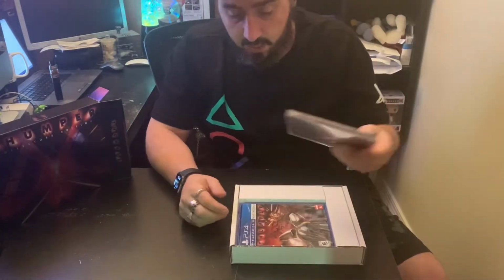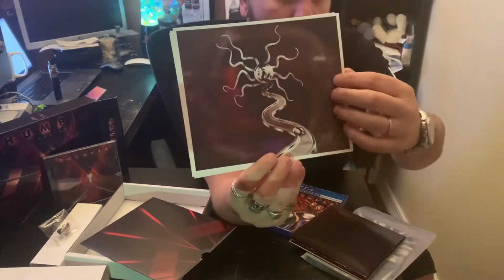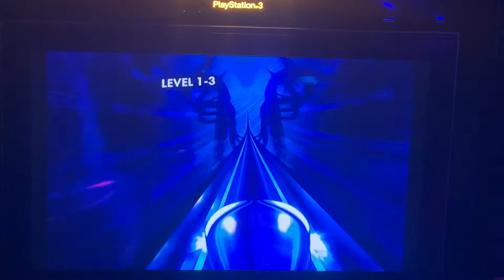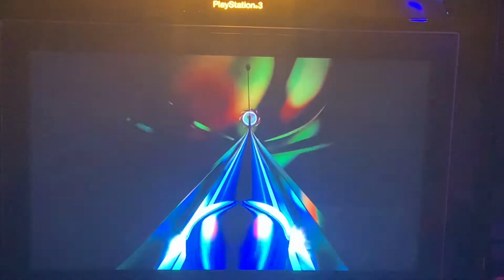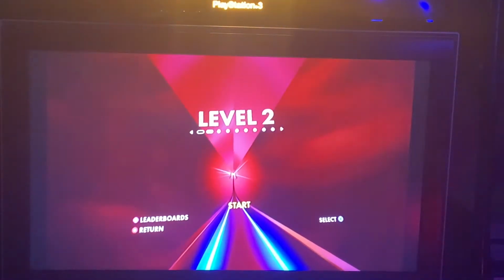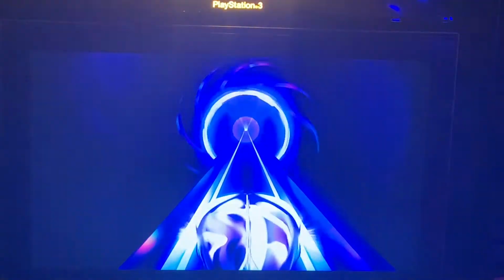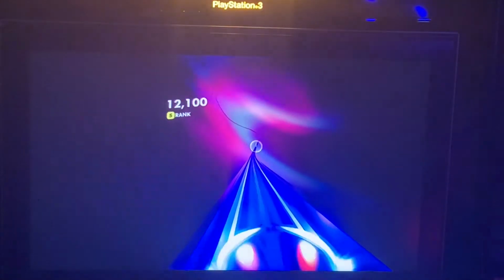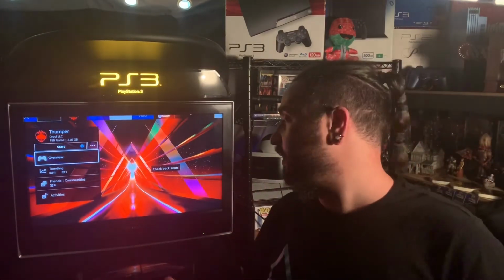Thumper PlayStation 4 PSVR (Collectors Edition) Unboxing, Gameplay & Impressions (review)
Add me on PSN: ROTTBULL666

Thumper for PlayStation 4 (PSVR) from Limited Run Games unboxing of the collectors edition, checking out about 20 minutes of game play and my initial impressions of the game. As shot on my PS3 kiosk using a PS4 20th Anniversary console.